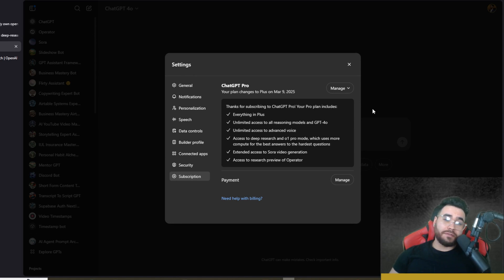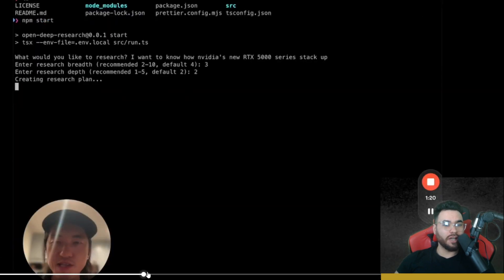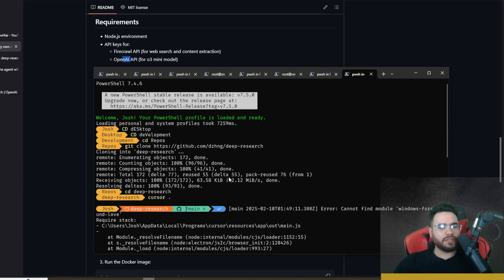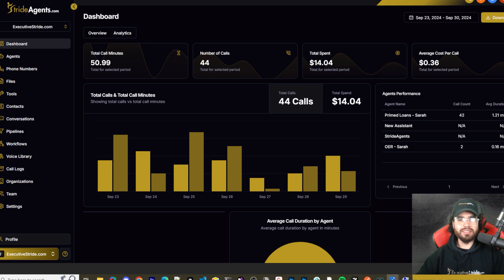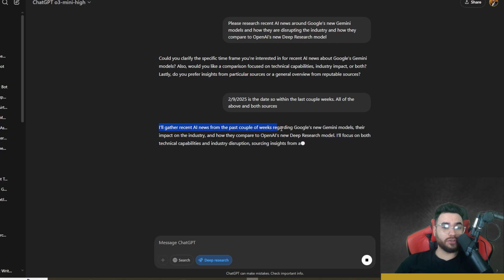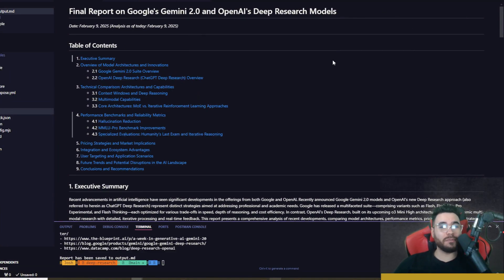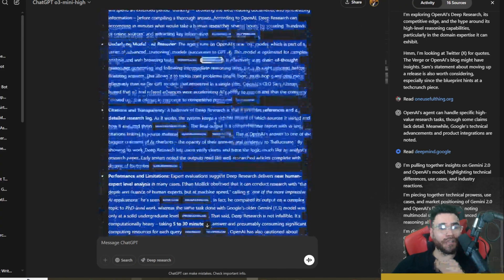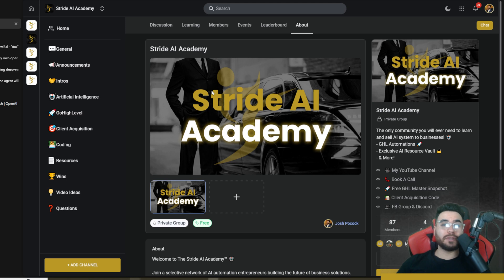FREE Open Deep Research Beats OpenAI Deep Research?!🤖🔍 ($0 vs $200/mo) AI Reasoning Agent o3-mini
🤖 FREE STRIDE AI ACADEMY (FREE TEMPLATE INSIDE)!

🐱 Github Repo!

⏳ Timestamps
00:00 - I Purchased ChatGPT Pro: Deep Research & O1 Pro Mode
00:33 - Deep Research: Multi-Step AI Research Agent Explained
01:18 - Open Source Alternative to OpenAI Deep Research
01:53 - Customizing Open Deep Research for Better Control
02:23 - Understanding Breadth vs. Depth in AI Research
03:01 - Technical Overview of Open Deep Research Workflow
03:56 - Features and Requirements for Running Open Deep Research
04:39 - Setting Up API Keys and Environment Variables
04:57 - Using Local AI Models and Self-Hosting FireCrawl
05:30 - Running Open Deep Research with Node.js
05:56 - Sponsored Segment: Stride Agents AI Appointment Setters
06:22 - How Stride AI Agents Automate Sales and Bookings
07:01 - Running Open Deep Research: AI News on Google Gemini
07:56 - Comparing Open Deep Research vs. ChatGPT Deep Research
08:33 - Research Depth and Sources: Open Source vs. OpenAI
08:59 - Final Report: Google Gemini vs. OpenAI Deep Research
09:31 - Exploring the Markdown Report: AI Model Comparisons
10:42 - Open Source Alternative: Avoiding the $200/Month Cost
11:11 - Source Citations and Research Transparency
12:00 - Key Takeaways: AI Model Comparisons & Market Impact
12:38 - Full Reports Available: Download and Compare Yourself
13:19 - Final Thoughts: Is OpenAI Deep Research Worth It?
13:56 - Supporting Open Source AI: GitHub Repo & David’s Video
14:26 - Join Stride AI Community & AI Academy
15:00 - AI Agents for Business: Consultation & Sales Training